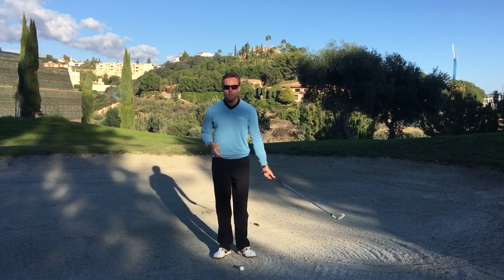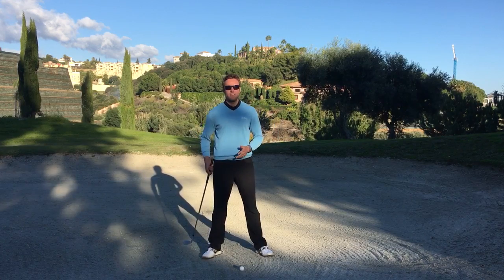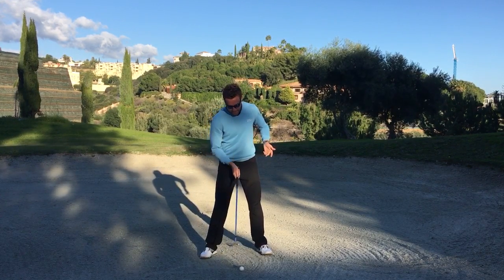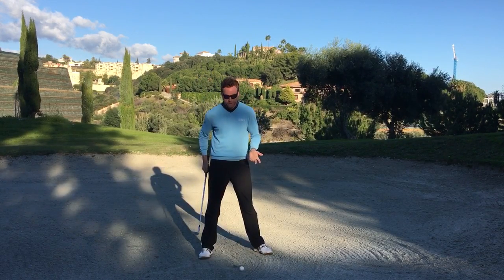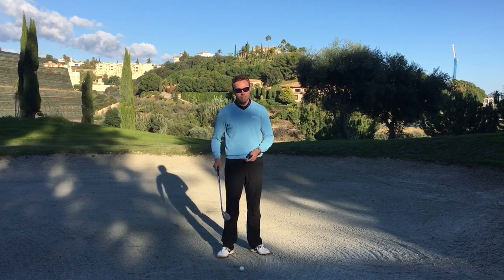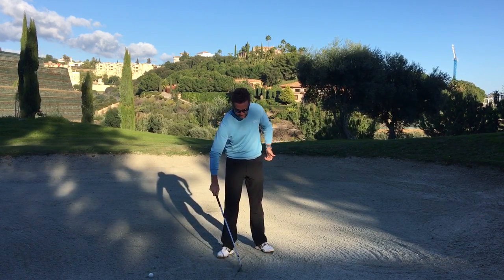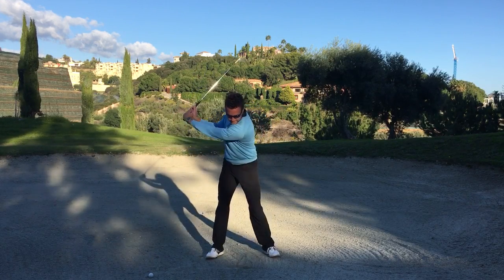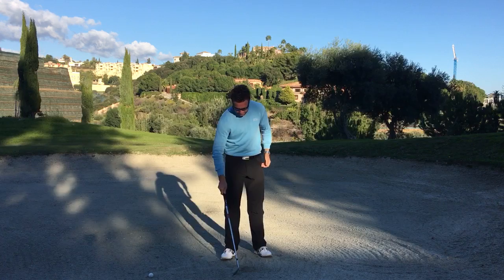The single most important key to solid bunker play